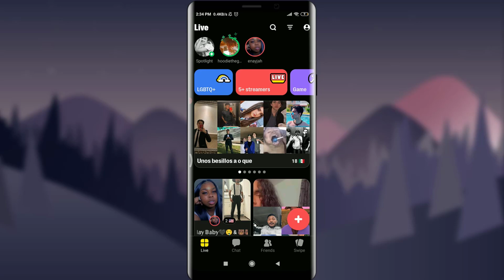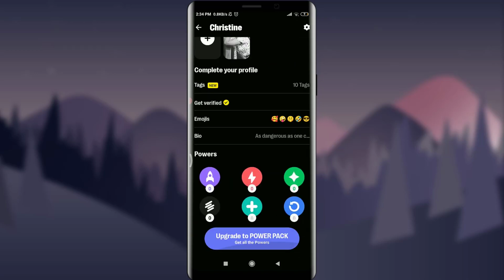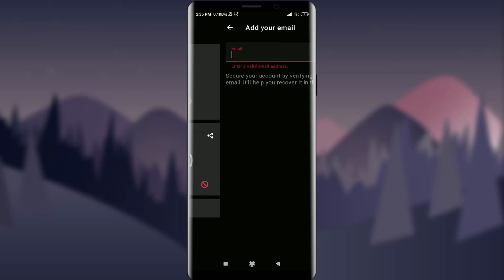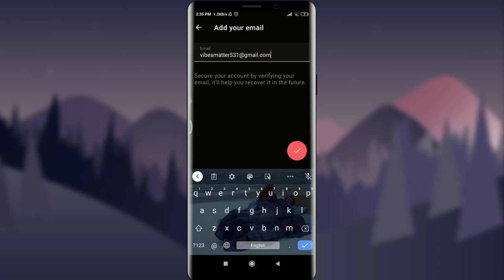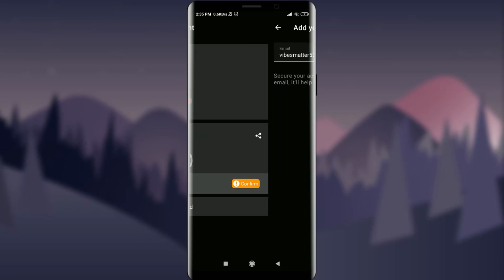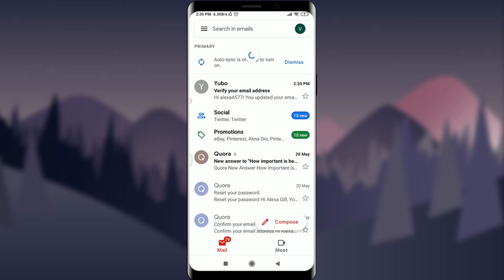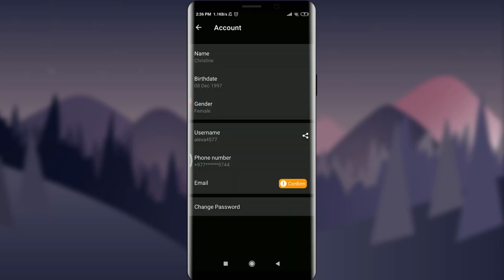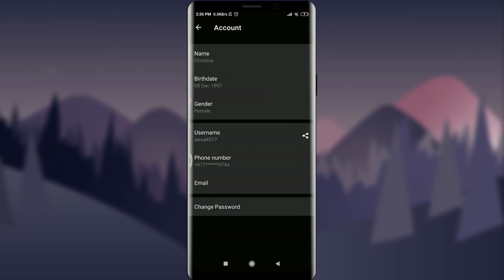Add email on Yubo Account | How to Add email id to Yubo Account